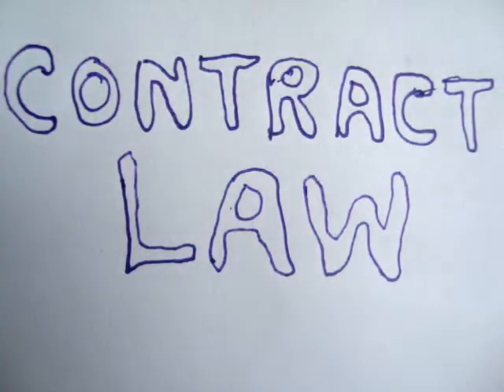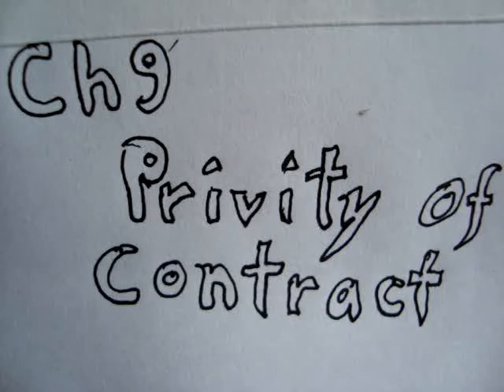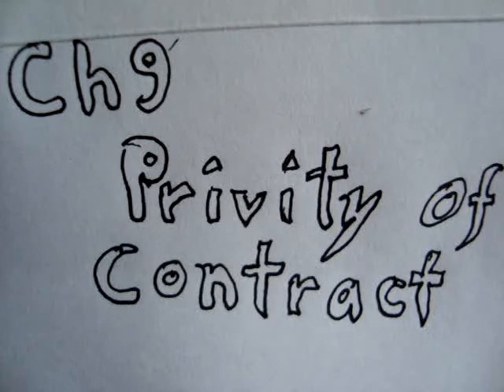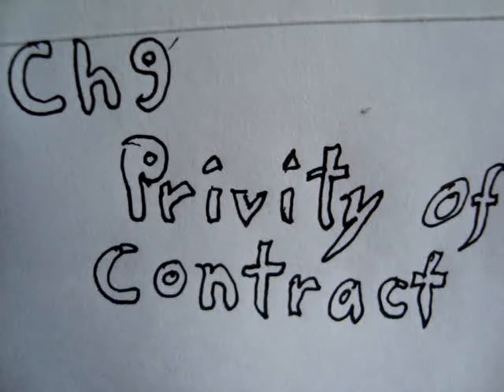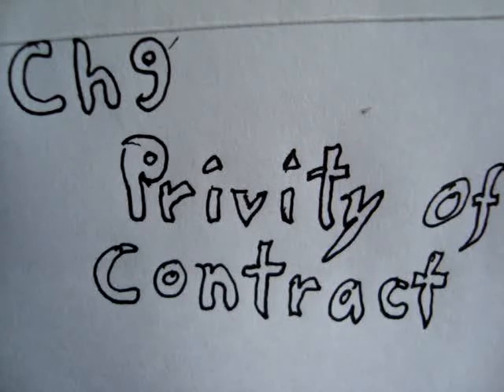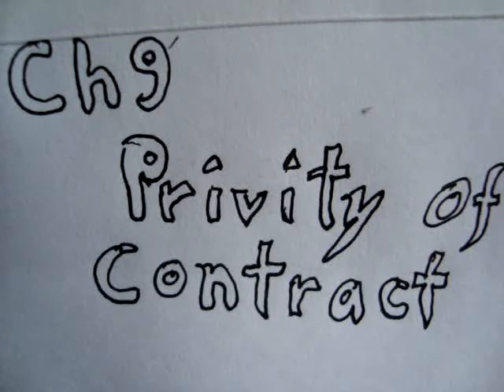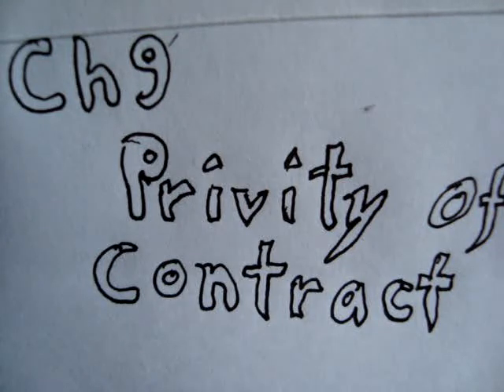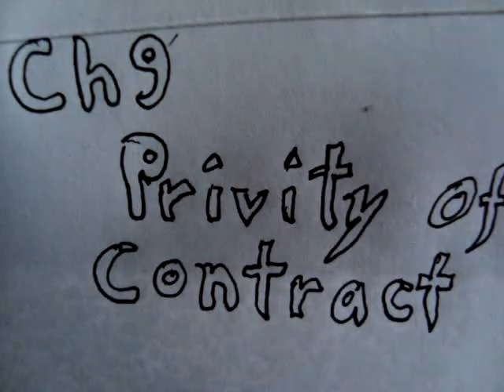Privity of Contract part 1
Privity of contract.